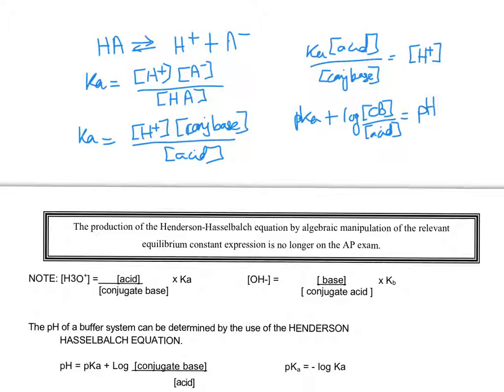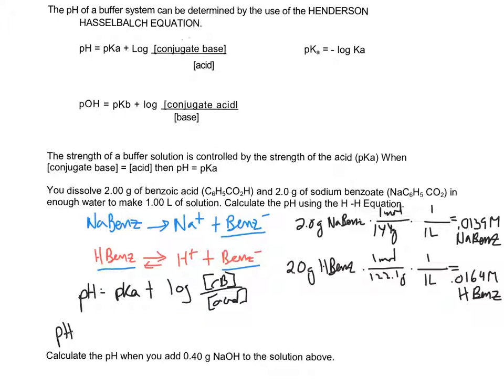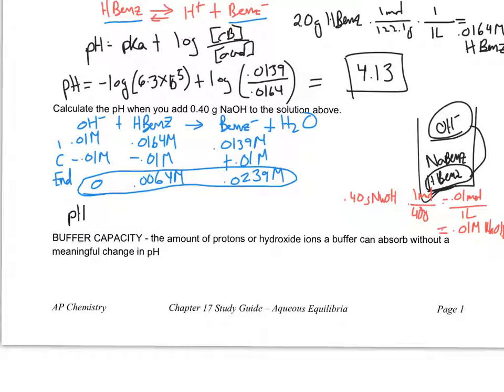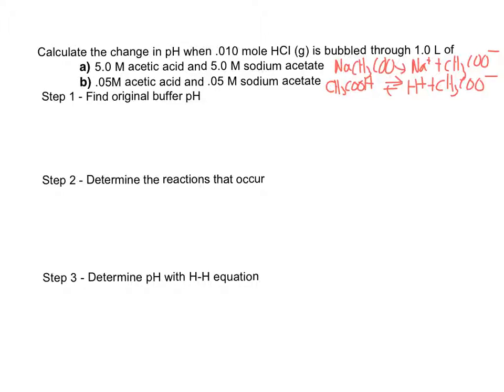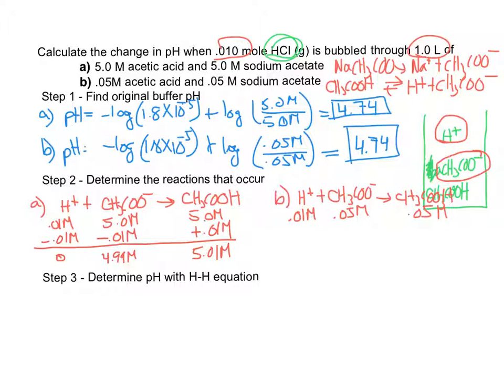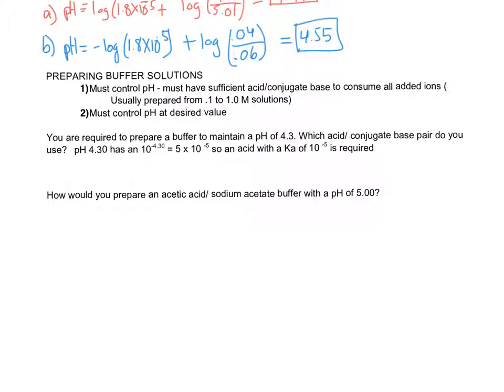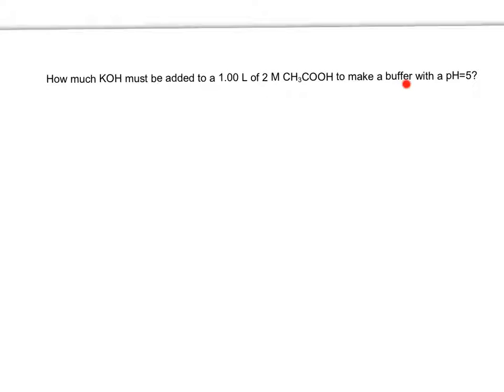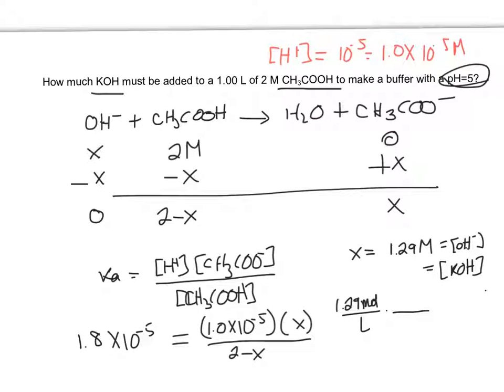AP Chem Ch 17 Buffers Henderson Hasselbach - Part 2 of 8